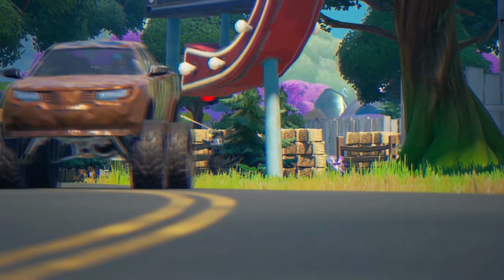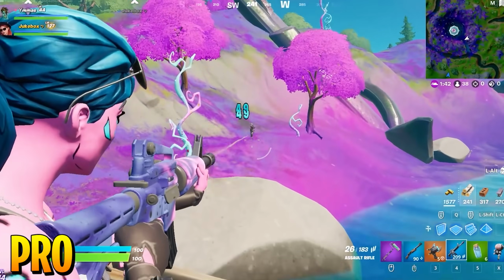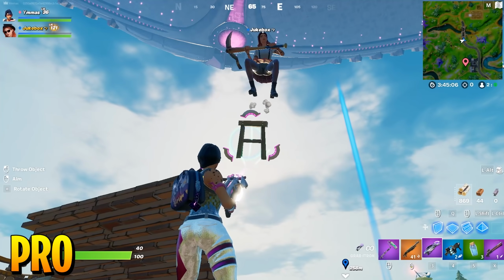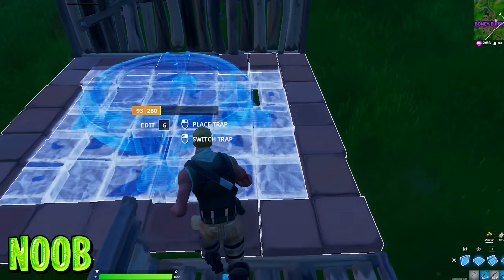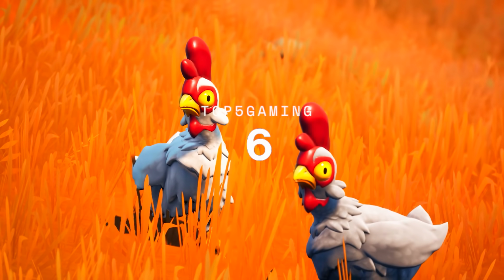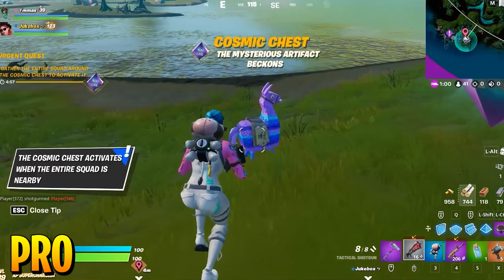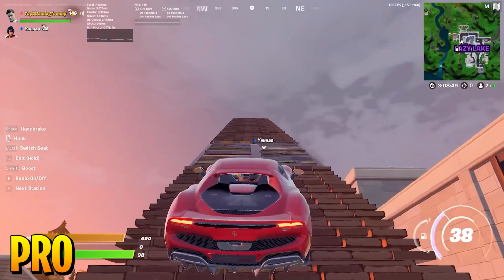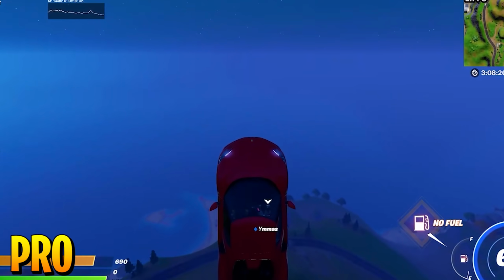15 Mistakes ONLY Fortnite NOOBS MAKE!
15 Fortnite MISTAKES ONLY Noobs Make

T5G Discord (Join to be apart of the community)